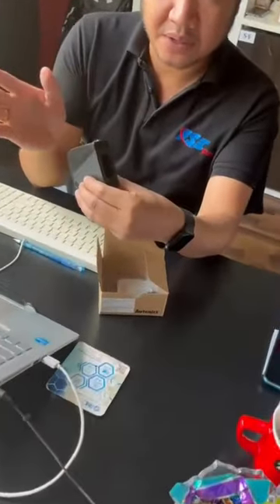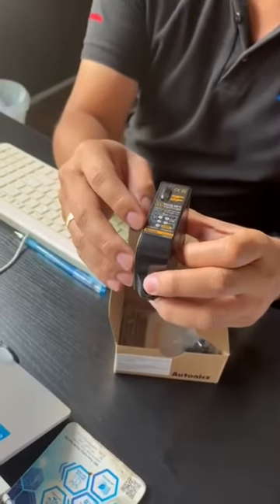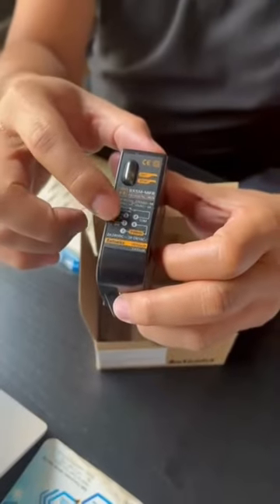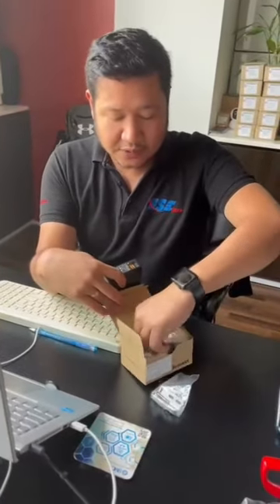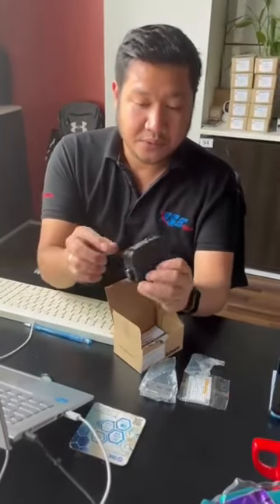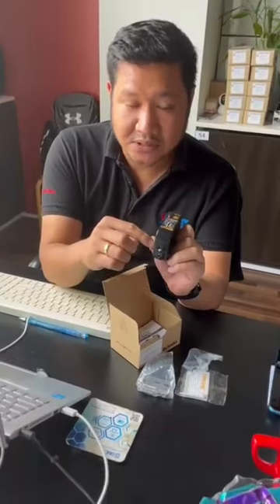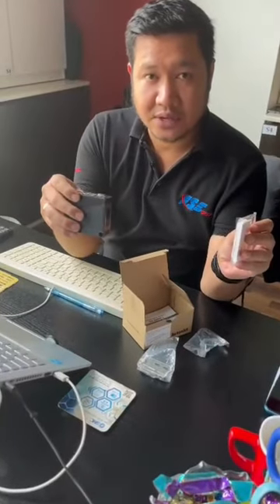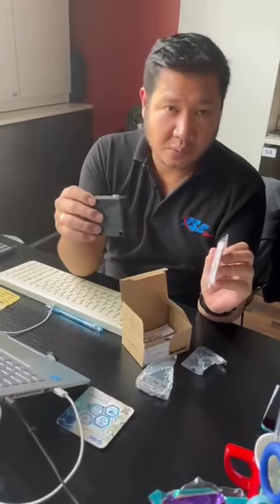Autonics BX5M MFR Photo Sensor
Please visit dubai-sensor.com for more Autonics products.
The Autonics photoelectric sensor BX5M-MFR with built-in amplifiers is available in universal AC/DC type. This sensor which is Retroreflective type, comes in a rectangular shape, sensing distance of 5m, Sensing target of min Ø60mm and Rectangular installation. The standard rectangular photo sensor can be used in diverse applications requiring non-contact detection of Opaque material.